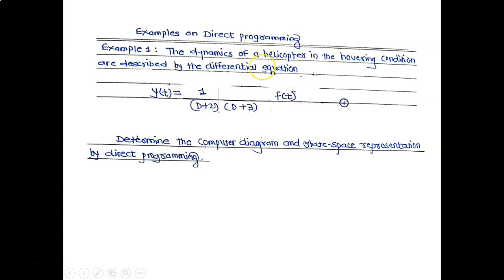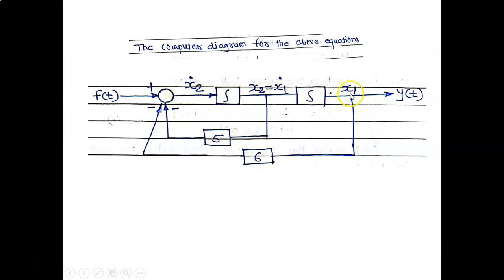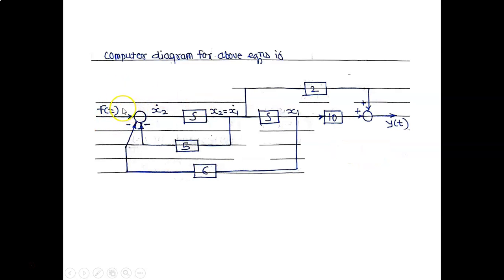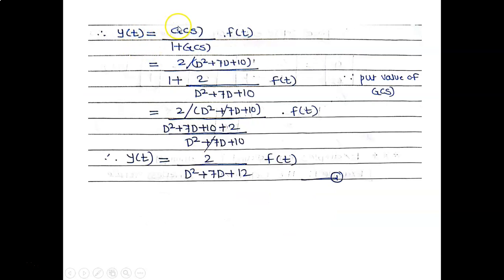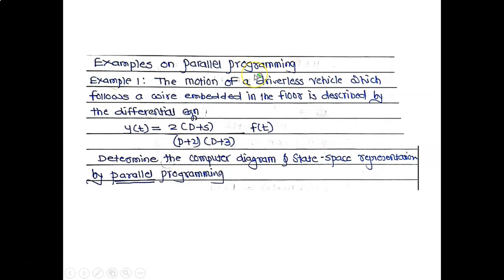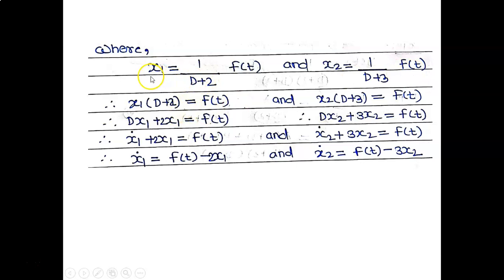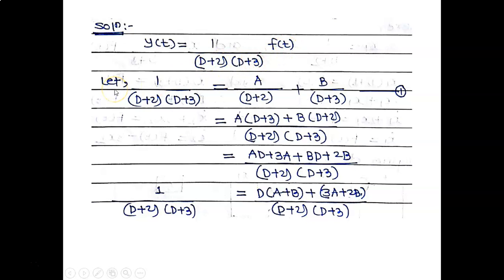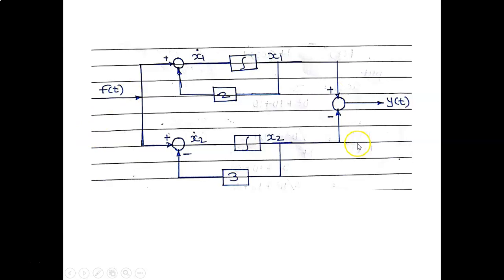Ch 8 State space methods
Direct Programming